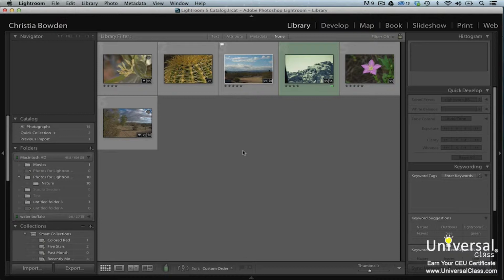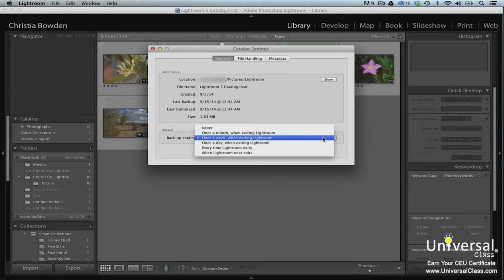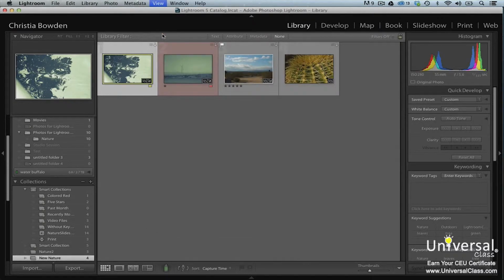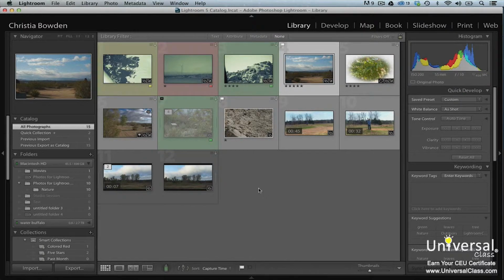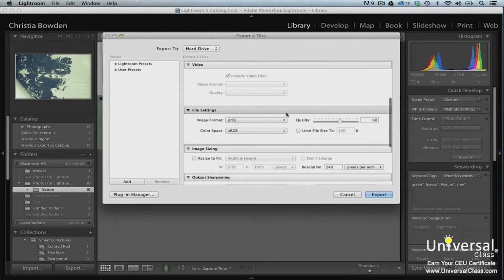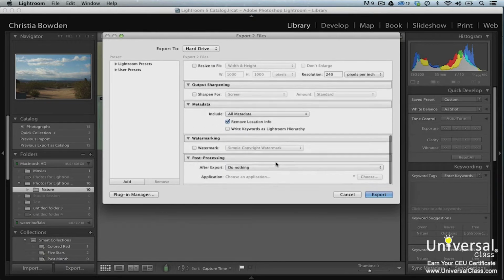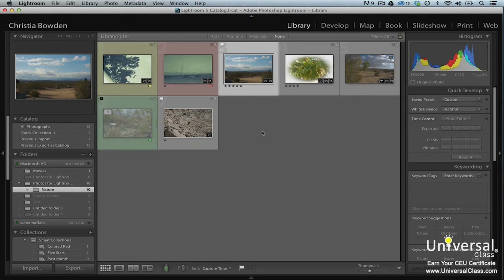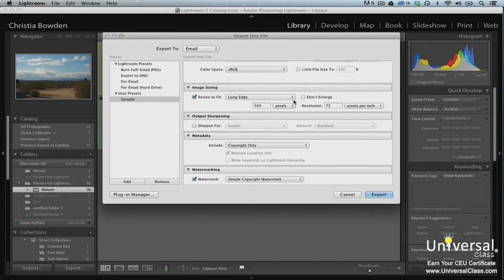Keeping Your Images and Data Safe Tutorial in Adobe Lightroom